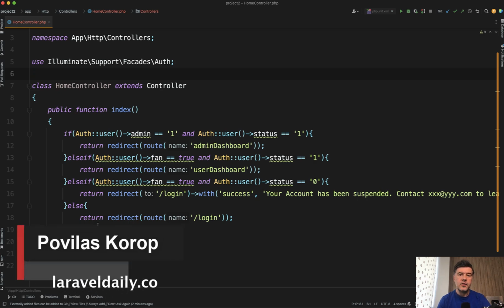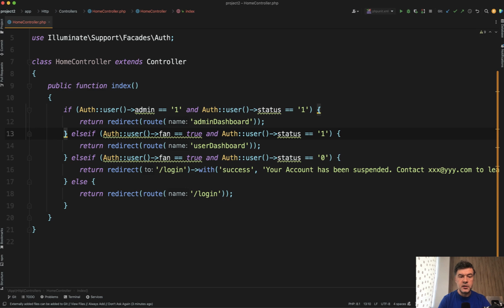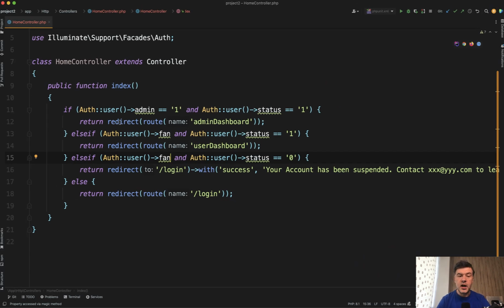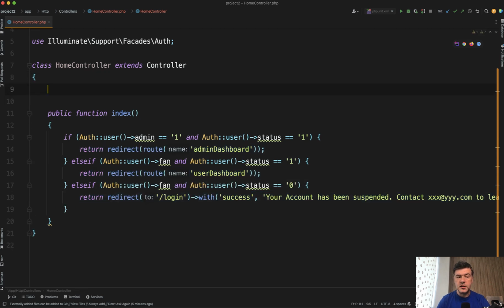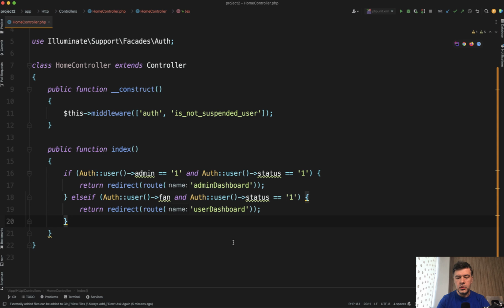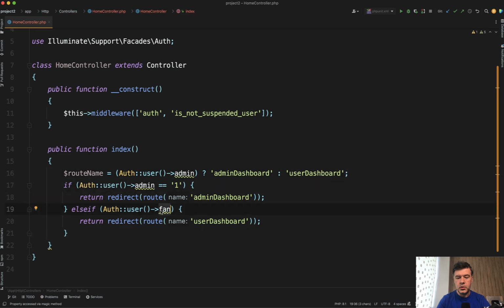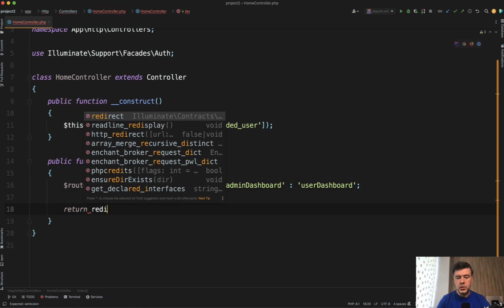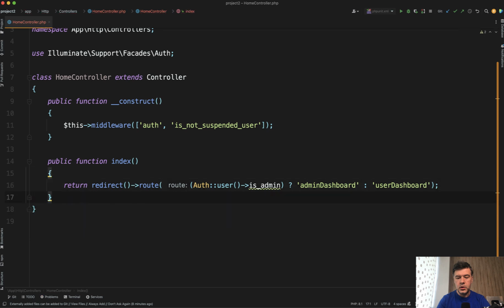Refactoring HomeController with A LOT of if-statements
This is a short review of a code I've seen online, which could be separated into different parts from the Controller.